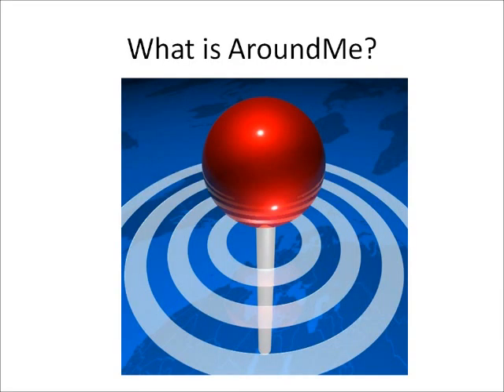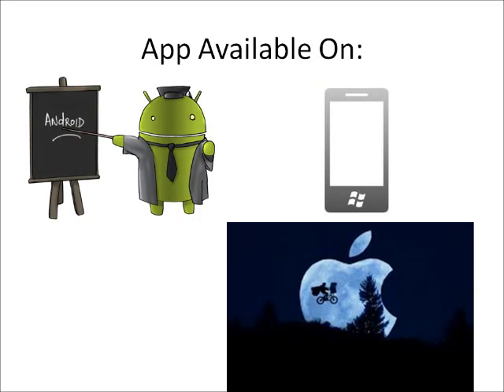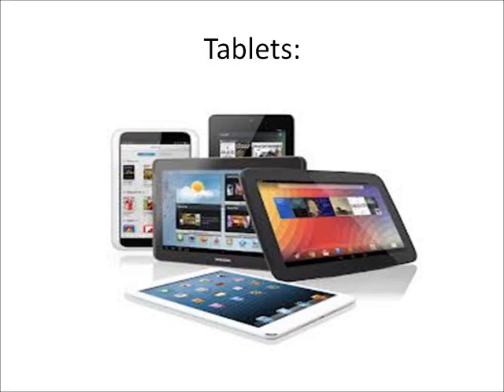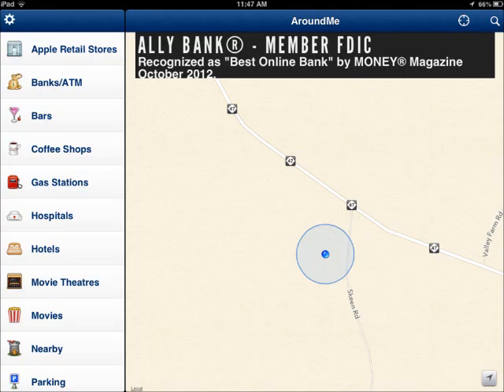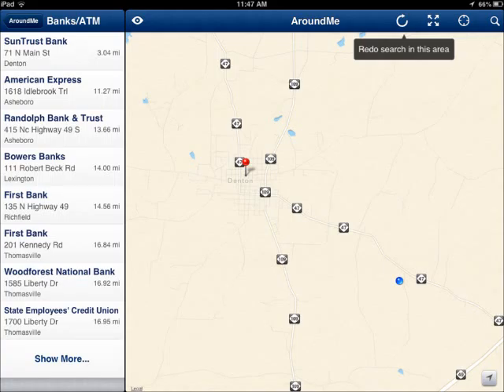Rob Smith Aug Reality movie